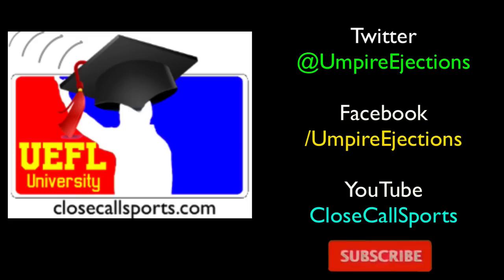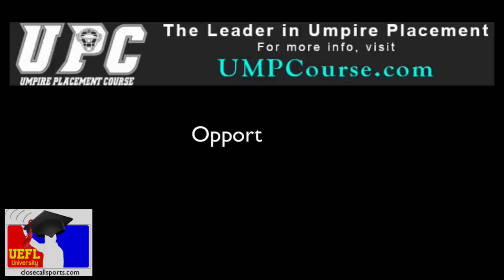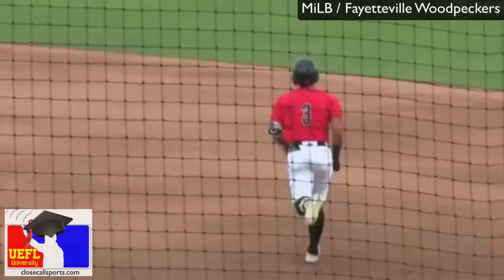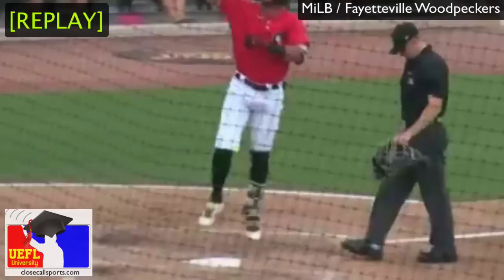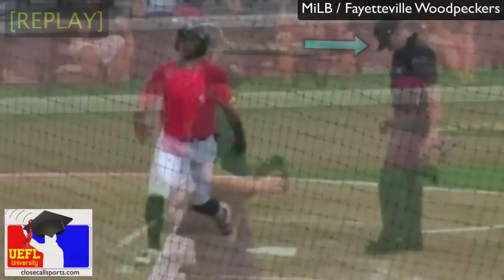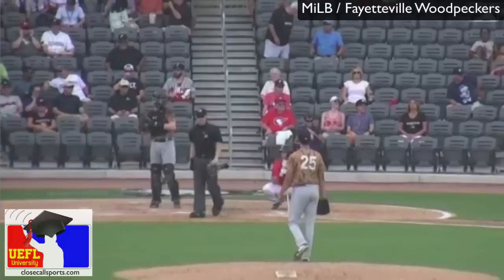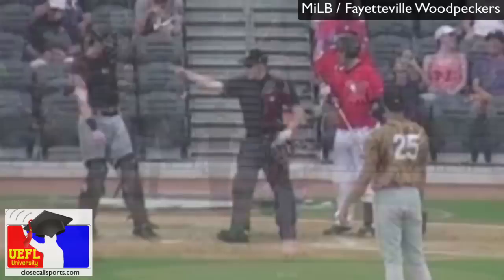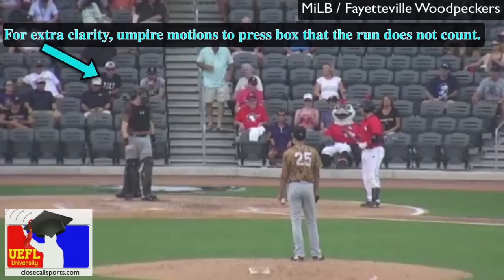Teachable - MiLB Runner Fails to Touch Home During HR, Umpire Calls Out on Appeal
This Tmac's Teachable Moment follows minor league umpire Steven Jaschinski out call, on appeal, for a Fayetteville Woodpeckers batter-runner's failure to touch home plate during a home run trot. Article

For everything that goes wrong for the home team on this play, the HP Umpire does many things right. First, he stays engaged with his primary responsibility on this play after the ball leaves the playing field in flight: he watches home plate to see if the runner has legally touched it.

After he observes that the runner has failed to touch home plate, Jaschinski keeps a poker face and walks behind the Down East Wood Ducks catcher to prepare for the next batter so as not to give either team a heads up as to what he has witnessed.

Remember, when it comes to base touch appeals, umpires should not give any indication (either way). It's up to the defense to appeal or the offense to correct a baserunning infraction prior to the limits imposed by rule (e.g., before getting to the dugout or a dead ball becoming live, etc.).

Next, umpire Jashinski puts the ball in play when the pitcher with the ball is in contact with the rubber. He observes pitcher Sal Mendez properly disengage the rubber and throw to home plate (remember, if the pitcher tries to throw home while still on the pitcher's plate, it's a legal pitch and the opportunity to appeal will be lost) and emphatically rules the runner out when catcher Sam Huff steps on home plate (due to the rarity of this play, it's fine to sell the call).

He explains his ruling to the offensive team's manager and for good measure signals up to the press box that the run shall not count.